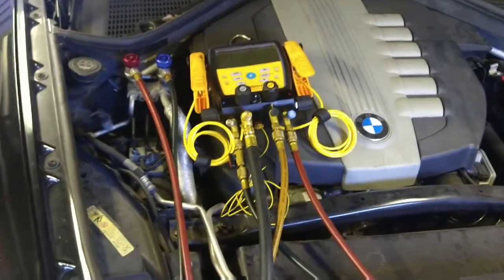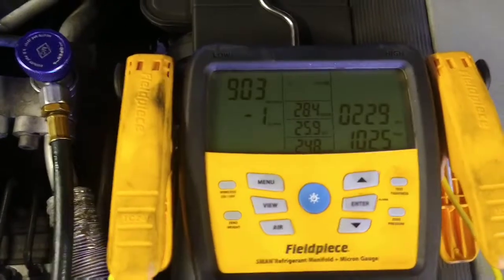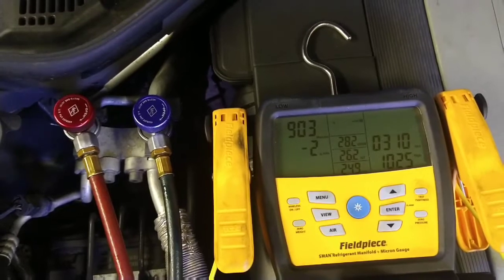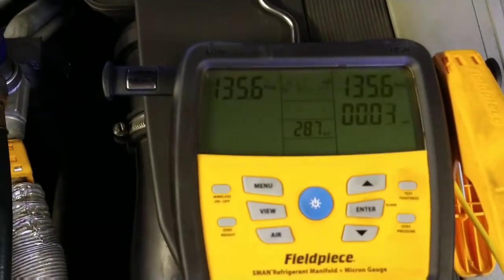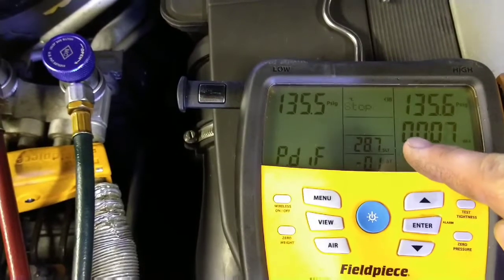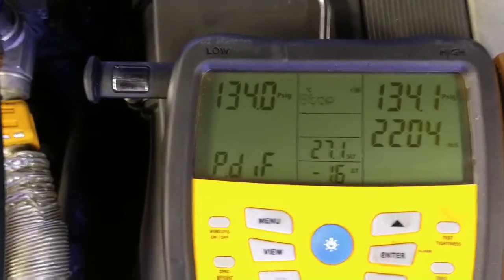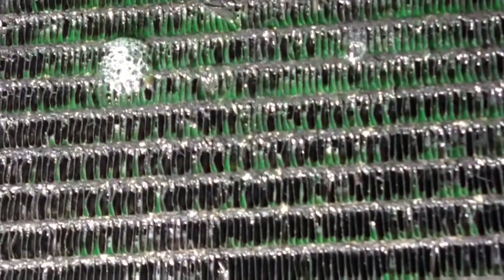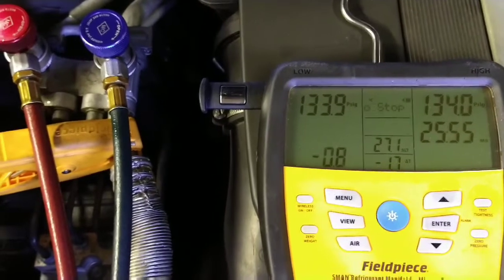Automotive Air Conditioning - Vacuum and Nitrogen testing.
🙏 if this video helped you then consider sending a bitcoin tip in sats to my Strike (Lightning) wallet
You can use the following address:

There are some things that you need to test Air Conditioning on vehicles properly. One of those is Nitrogen.